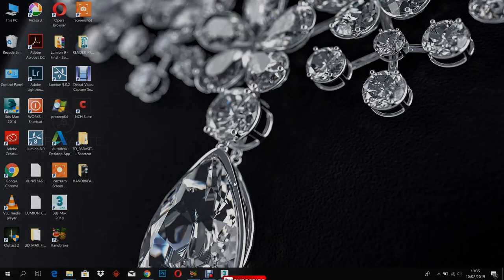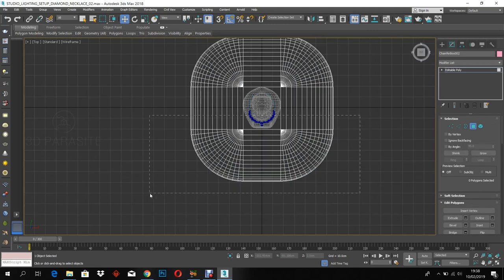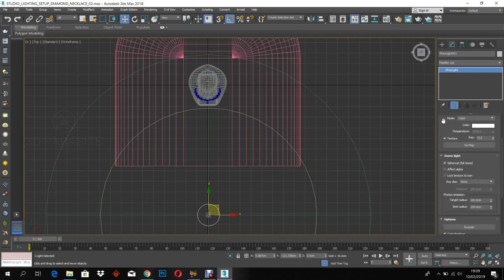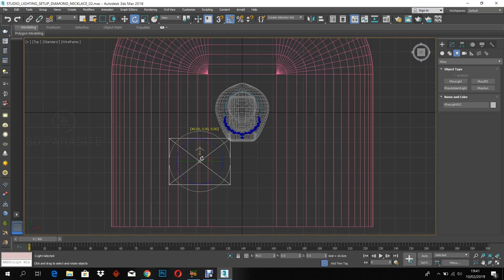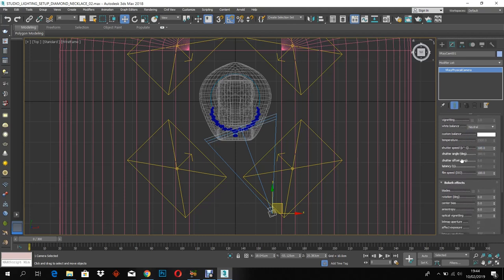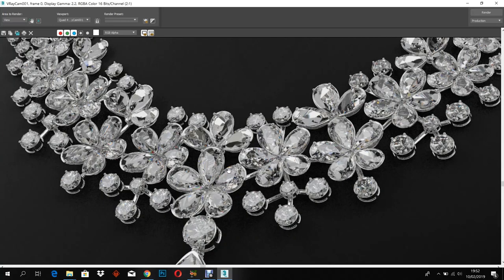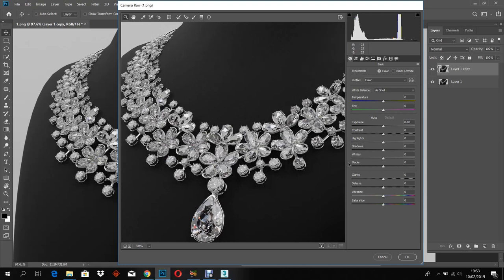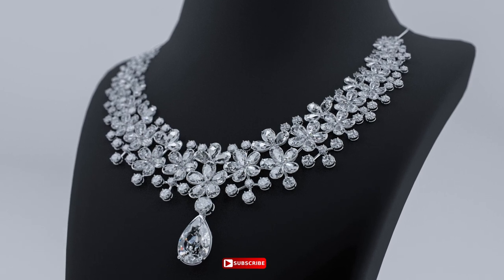REALISTIC DIAMOND NECKLACE RENDERING 3D Max V-ray